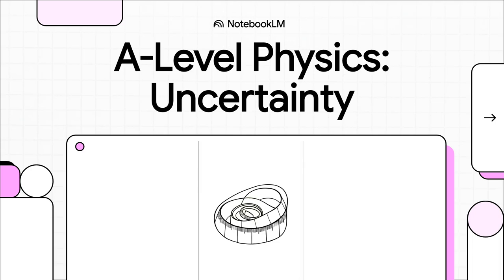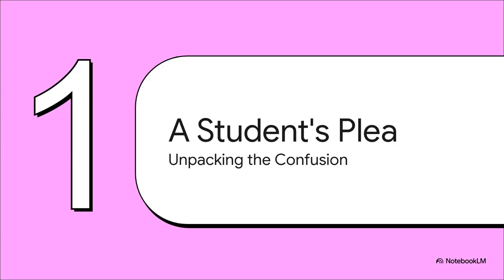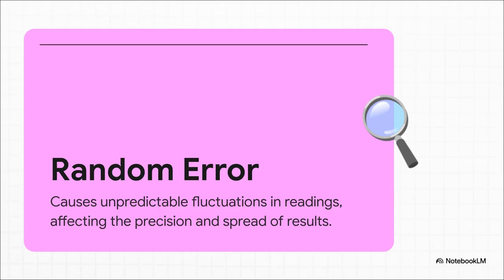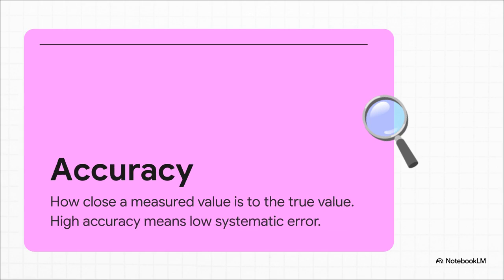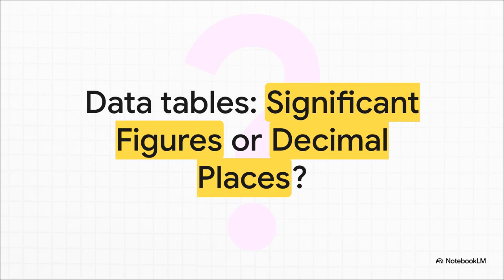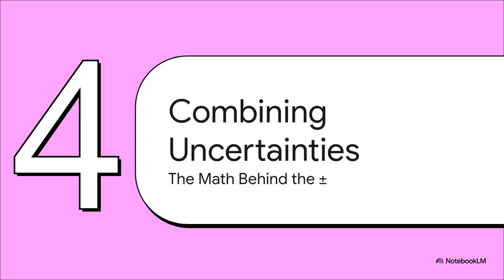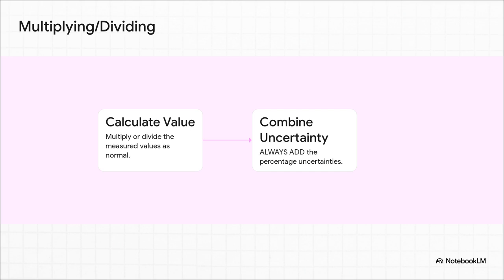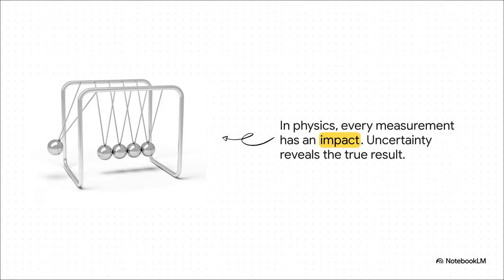A Level Physics Uncertainty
hello viewers ,I have used AI and the internet for this hope you like it